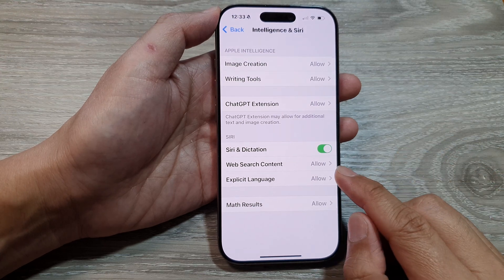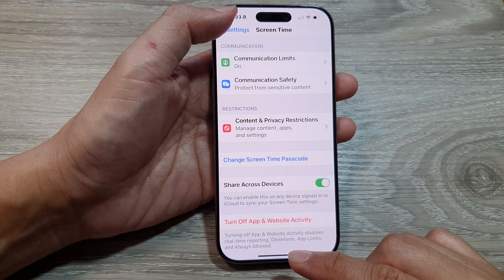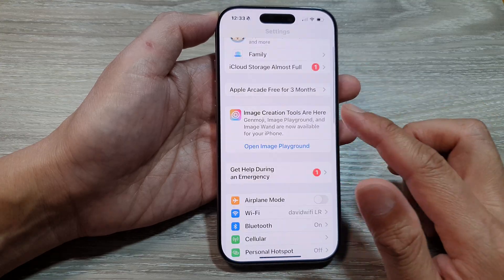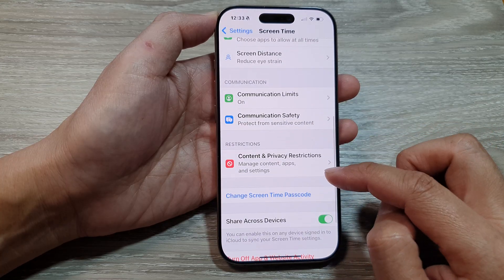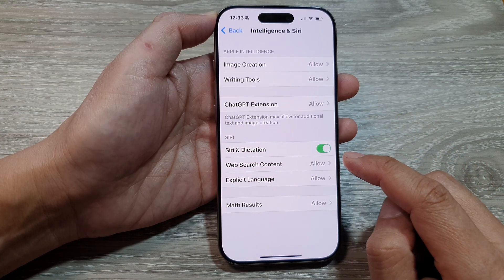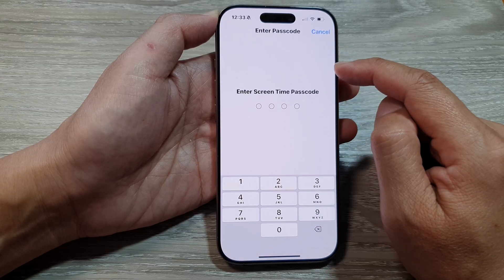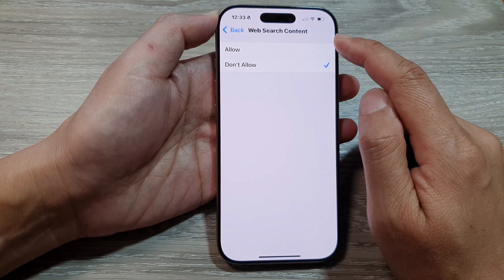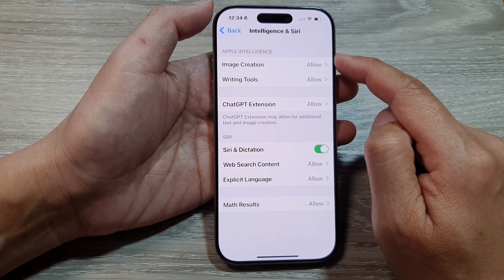📚 How to Allow/Disable Siri Web Search Content on iPhone 16/16 Pro Max 📱 iOS 18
In this video, I’ll show you how to allow or disable Siri web search content on your iPhone 16, 16 Pro Max, and other iOS 18 devices. Whether you want Siri to show web results or just stick to device-specific content, this guide will walk you through the steps to make sure Siri's behavior matches your preferences. Learn how to adjust your iPhone's Siri settings to either include or exclude web searches, ensuring a more personalized and secure Siri experience